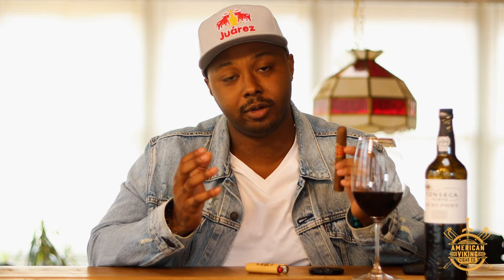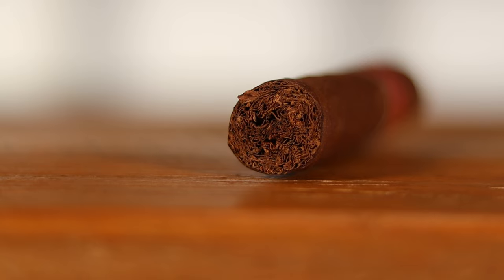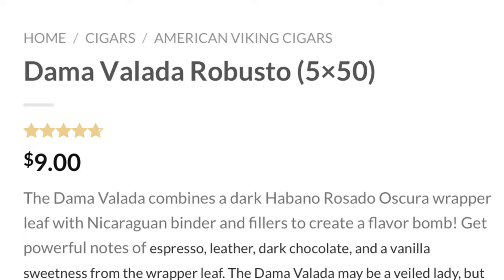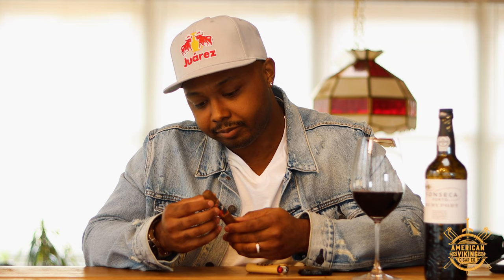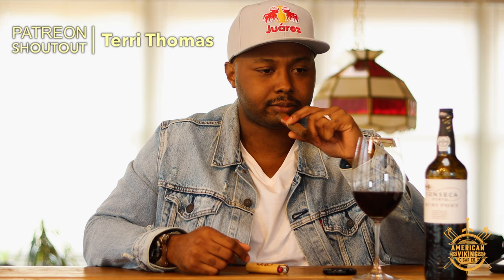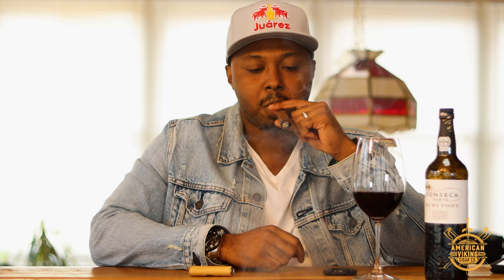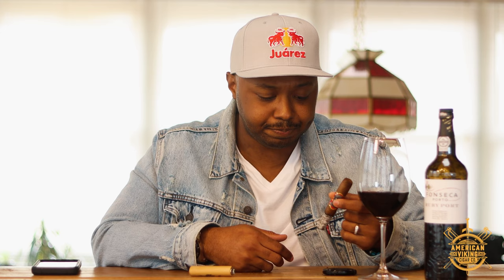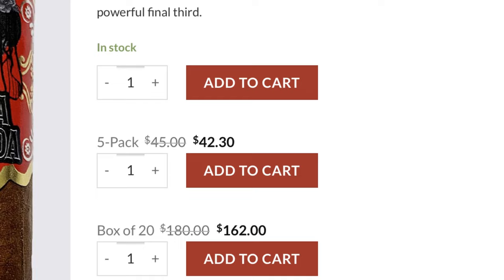Cigar Review | American Viking Cigars Dama Valada | RonRealTV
RR Army! Today we will be reviewing a cigar from Tim, over at Cigars Daily. He recently launched his company (American Viking). He recommended I try this one, so we shall see what this cigar is all about!

Dama Valada Robusto🍃
Vitola Size: 5 x 50
Wrapper- Habano Rosado Escuro
Binder- Nicaraguan 🇳🇮
Filler- Nicaraguan 🇳🇮

🦁Join Black Lion Luxuries Cigar is the Month Club 🦁

Studio Wine Cooler 🍷 New Air Freestanding 43 Bottle Dual Zone Fridge

Studio Humidors-

💨 New Air 250 Count
Model number: NCH250SS00

💨 Audew 150 Count

🍃TinderBox Memphis 🍃